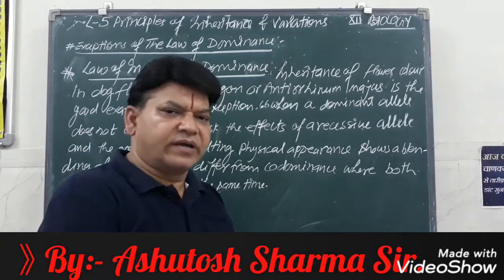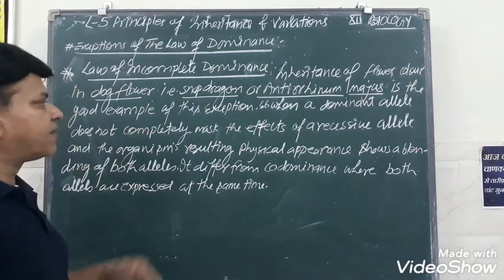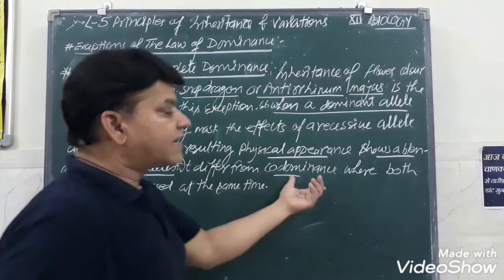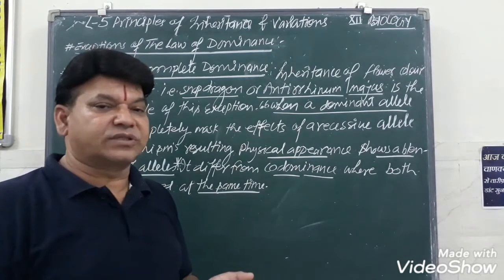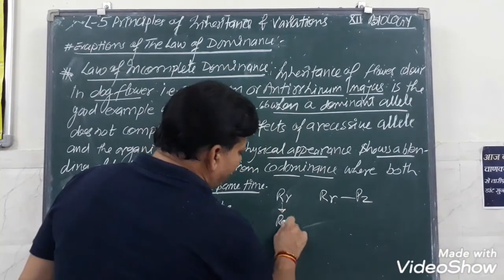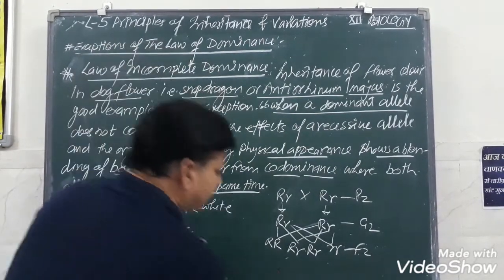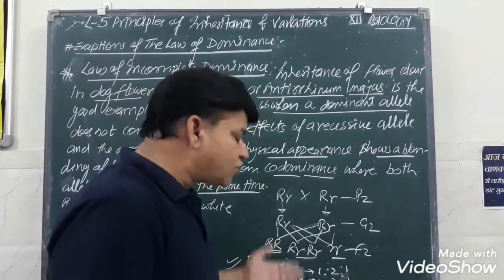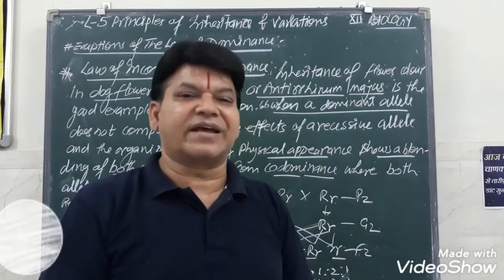Exceptions Of Law Of Dominance || Law Of Incomplete Dominance || Class XII BIOLOGY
By :-- Ashutosh Sharma Sir .